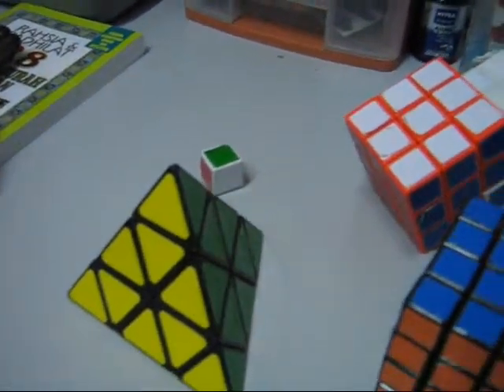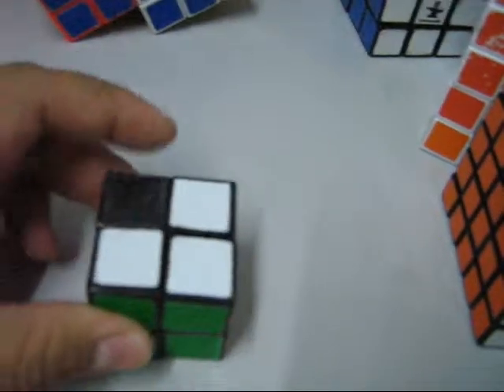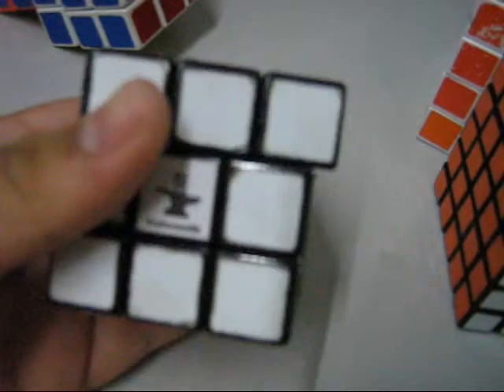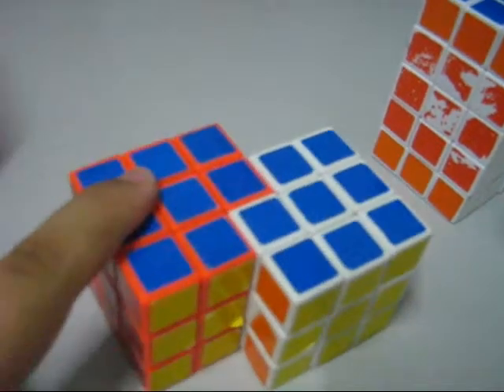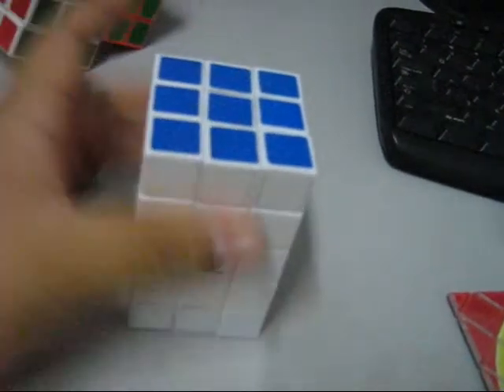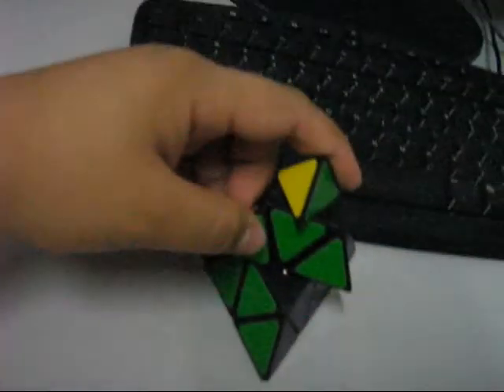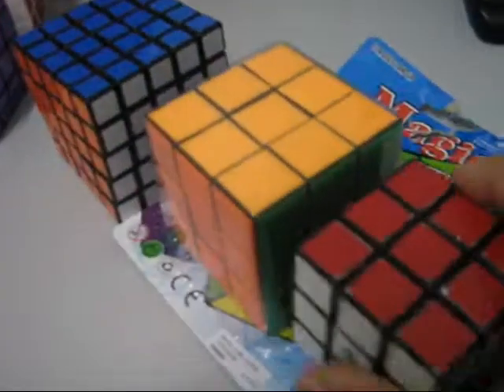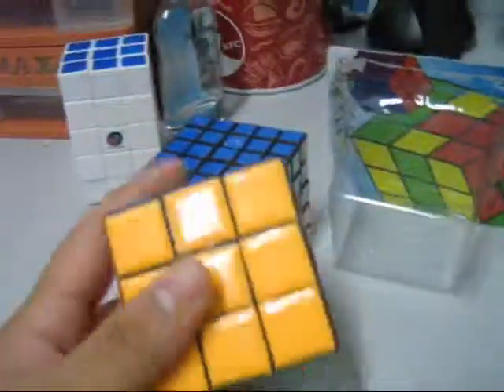my cubes collection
i'm still looking for eastsheens cubes and square-1